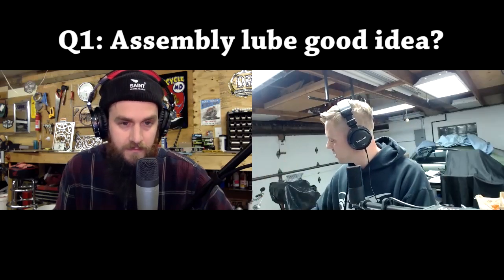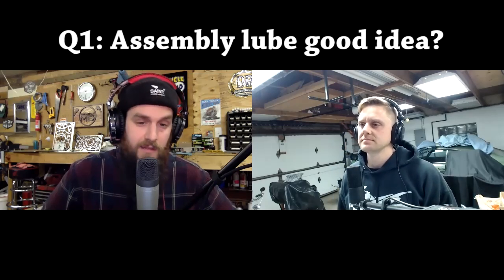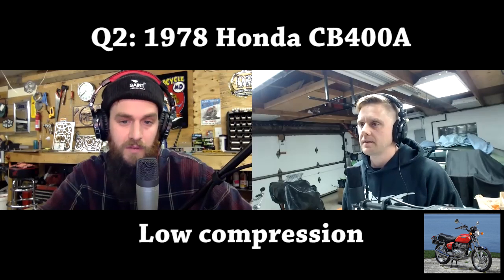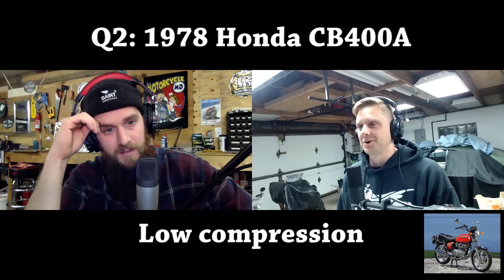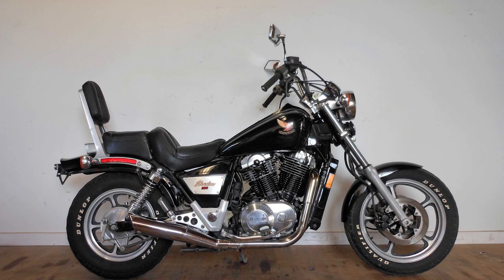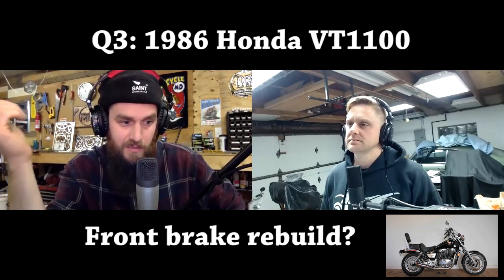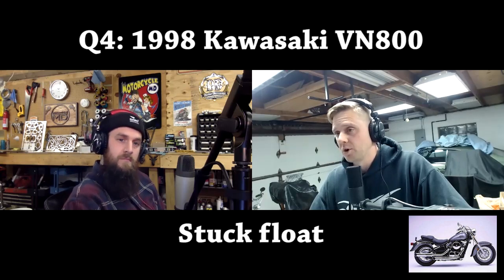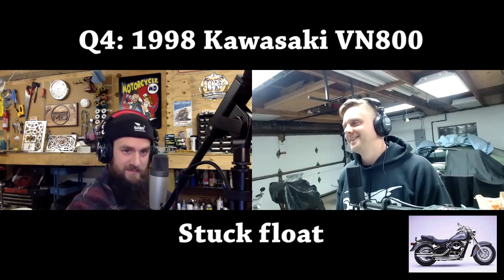The Broken Moto Show - EP14 : Assembly Lube, Low Compression, Brake Rebuild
Question 1: Assembly lube a good idea?
Answer: Absolutely!

Permatex assembly lube

Cody uses

Question 2: 1978 Honda CB400A low compression and ½ throttle hesitation

Question 3: 1986 Honda VT1100 - Front brake rebuild?
You need to rebuild your front brake master cylinder. As well as your front brake caliper.

Question 4: 1998 Kawasaki Vulcan VN800 - stuck float and gas in crankcase.
Answer: Carb needs to be cleaned/rebuilt. Change the oil. Let’s hope no hydrolock damage occurred.

Enjoying The Broken Moto Show?
You can now show your support by
BUYING US A BEER!

Thanks!